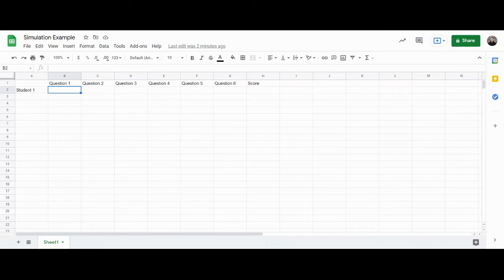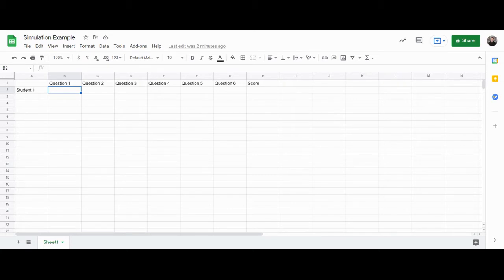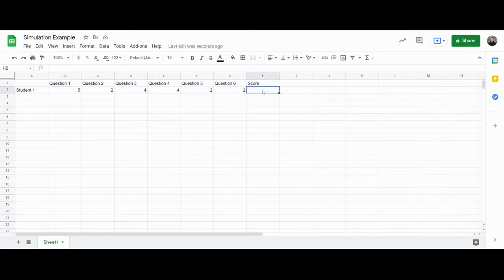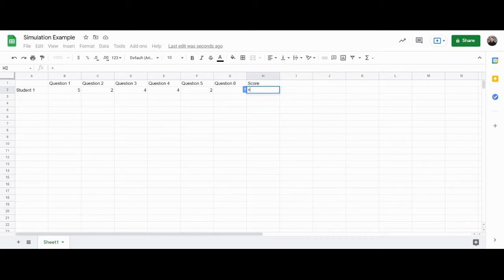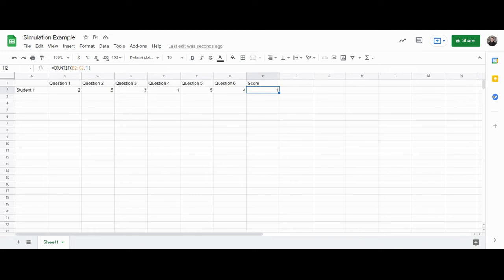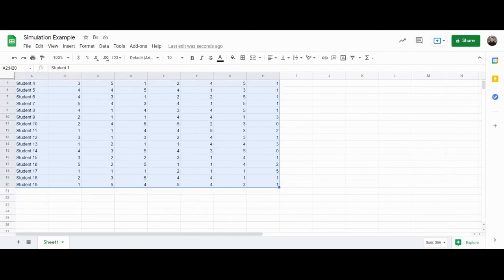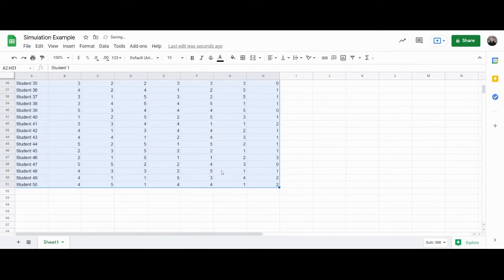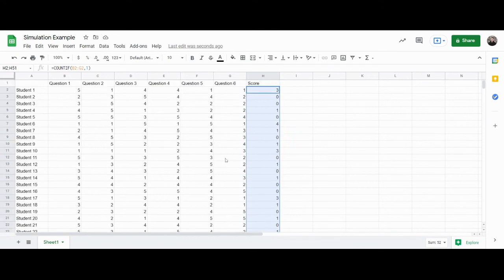Making a Simulation with Google Sheets